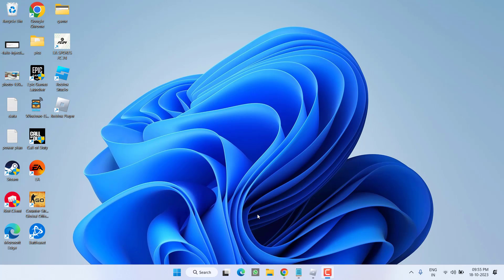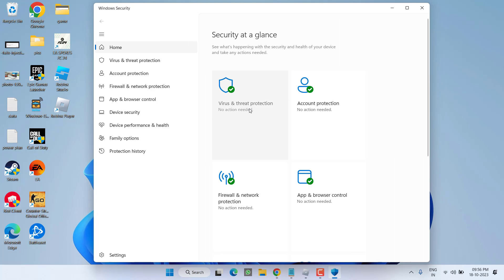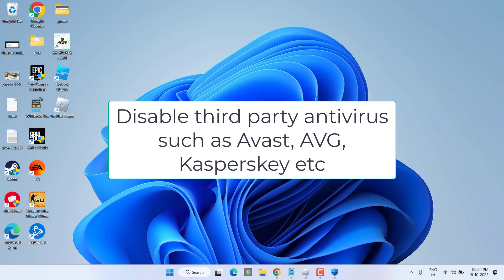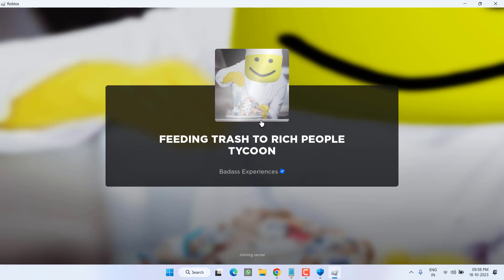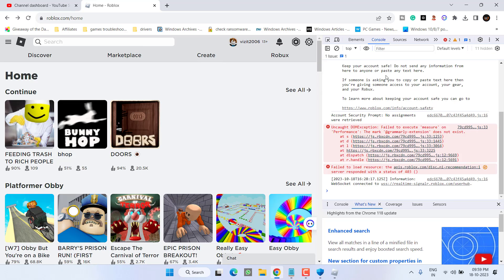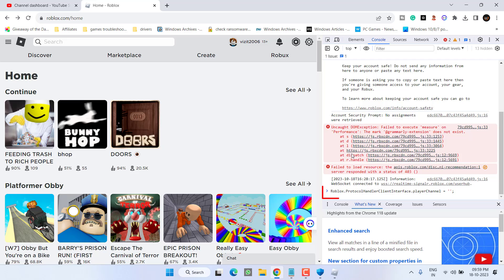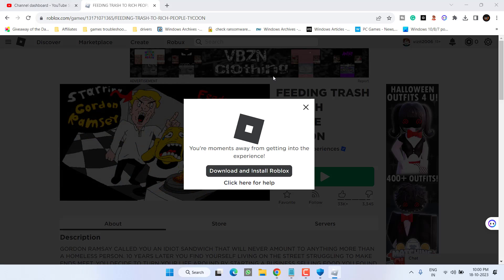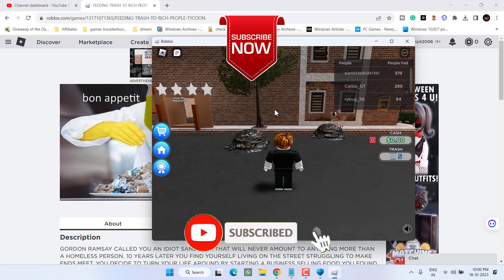Roblox Injection failed- DLL not found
While trying to inject fluxus in Roblox, users are getting the error injection failed. DLL not found in Roblox.
So this video is for all those users who are getting the issue of injection failed while trying to inject fluxus in roblox.
watch the complete tutorial to get the proper resolution for injection failed error in roblox

00:00 Introduction
00:16 Method 1 by turning off antivirus protection
00:55 Method 2 using a script in browser

Script to paste in the address:
Roblox.ProtocolHandlerClientInterface.playerChannel = '';